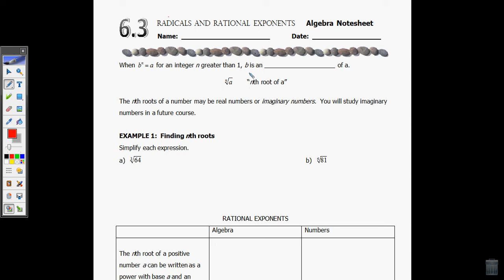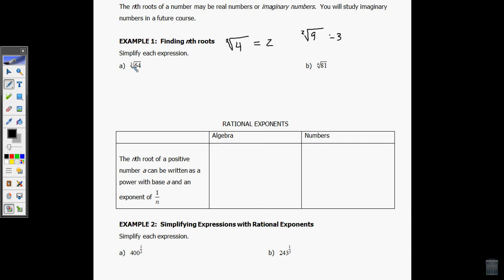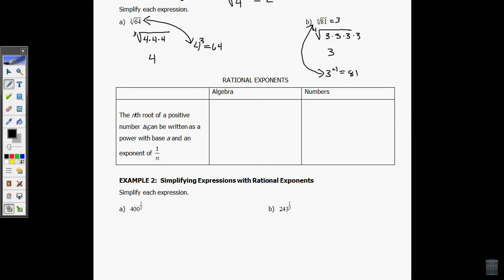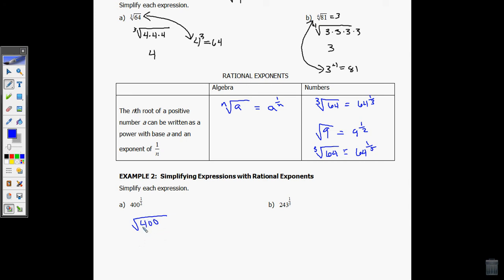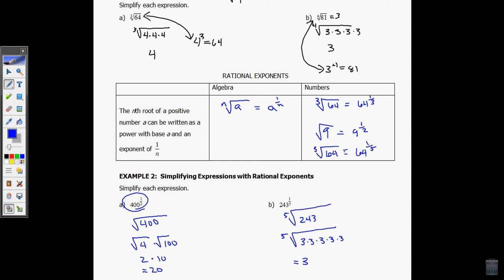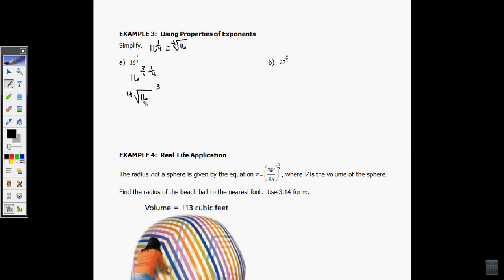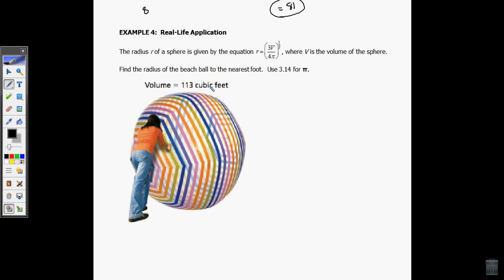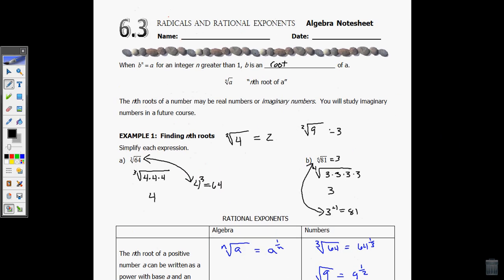Algebra 1 - 6.3 Radicals and Rational Exponents